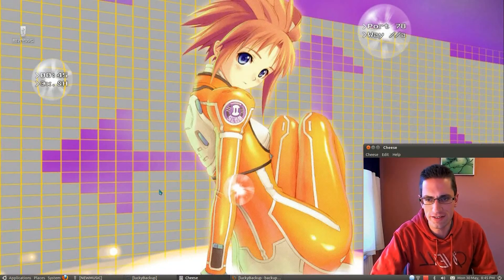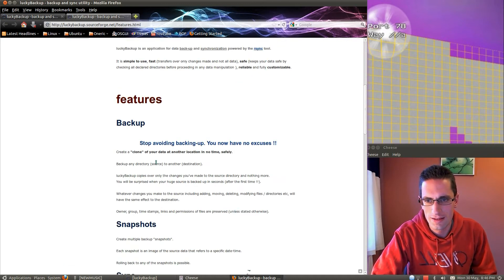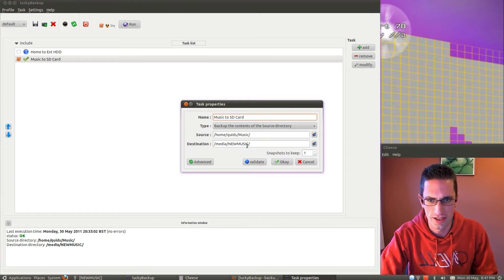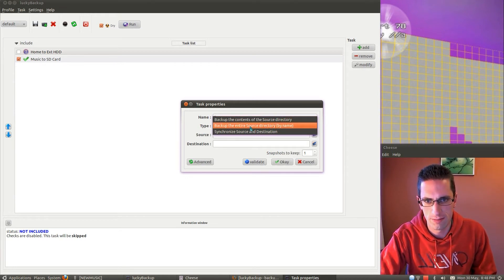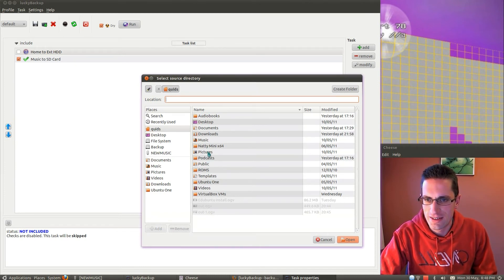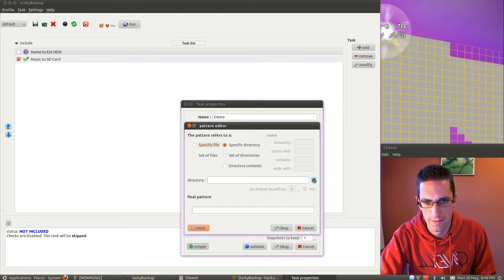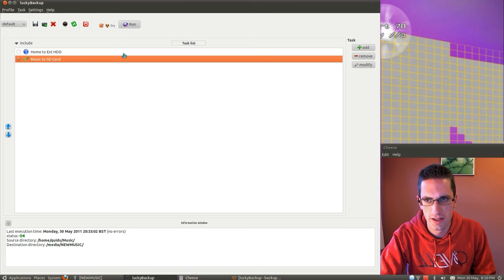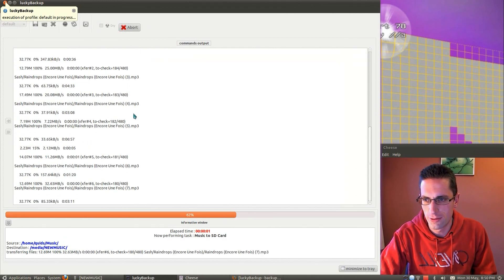Lucky Backup - The easy way to Synchronise and Backup Data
LuckyBackup is an application that backs-up and/or synchronises any files & folders with the power of rsync. Its main features are: backup, synchronization, exclude / only include options, allows custom rsync options, remote connections, restore, dry-run operations, and scheduling.

A very fast backup program which transfers only the changes made and not all the data.

Ubuntu users can download via Software Centre
Packages for other Linux distros available via the website